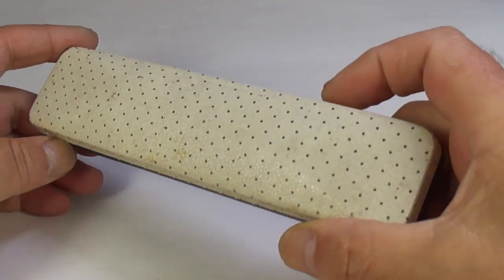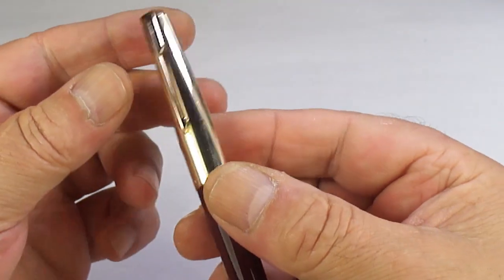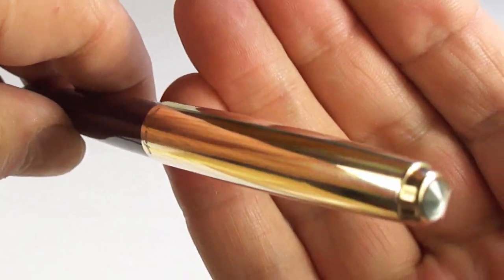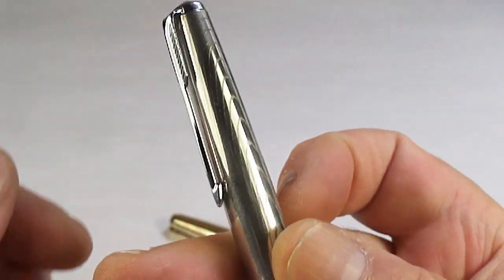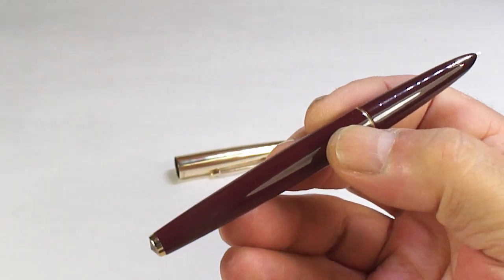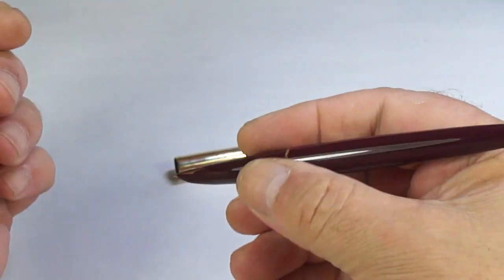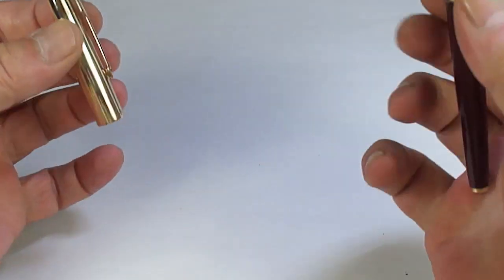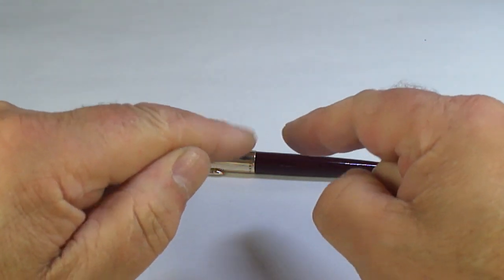PARKER 61 HEIRLOOM FOUNTAIN PEN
Parker 61 C/C fountain pen in burgundy with the Heirloom ( rainbow ) cap. The pen is fitted with a Oblique nib and a ink converter. It was made in England circa 1960s.